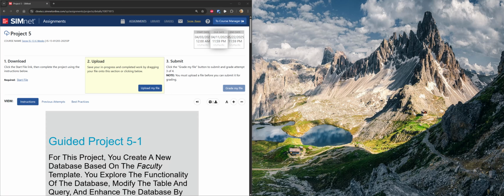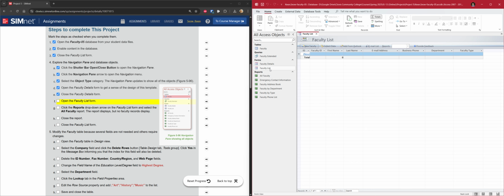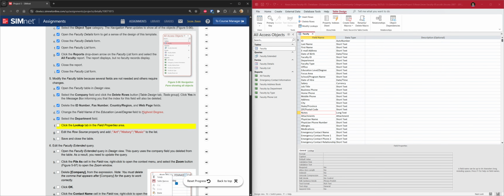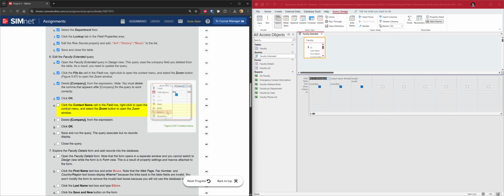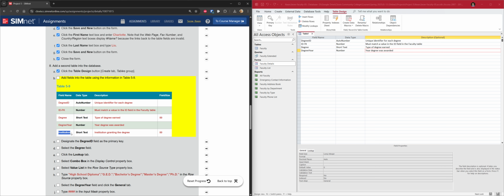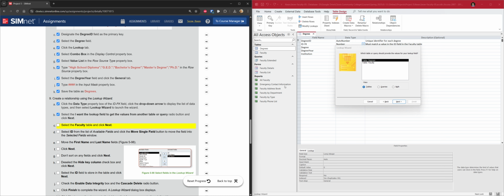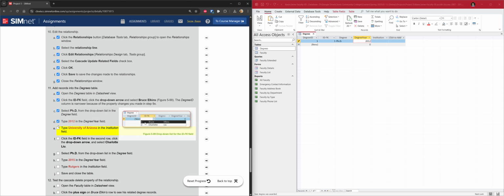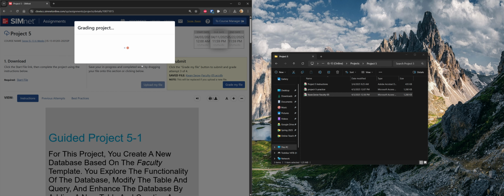IS 13 Project 5